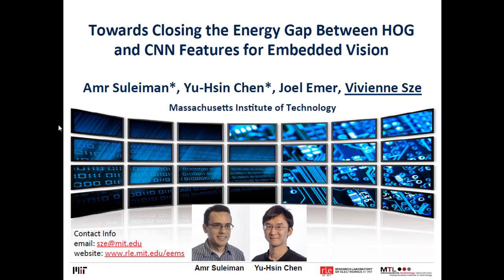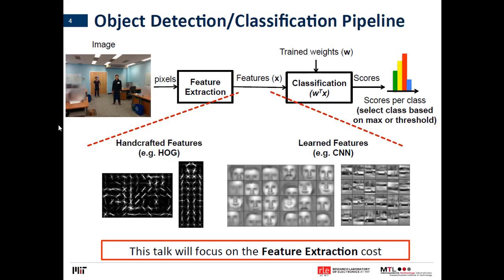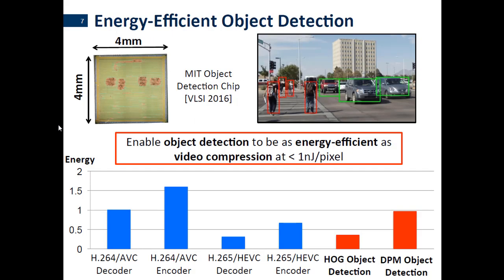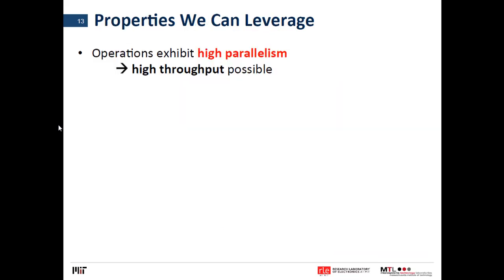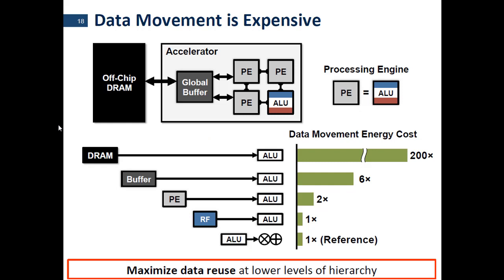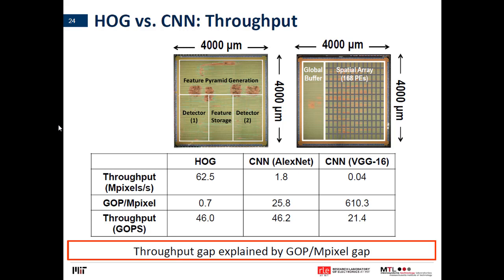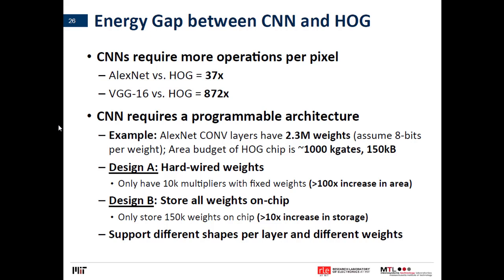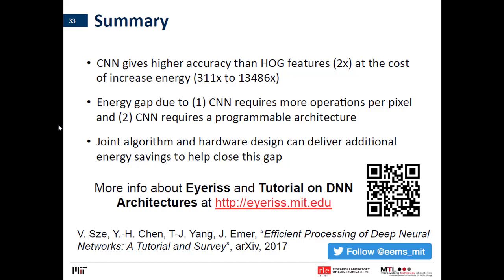Towards Closing the Energy Gap Between HOG and CNN Features for Embedded Vision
Computer vision enables a wide range of applications in robotics/drones, self-driving cars, smart Internet of Things, and portable/wearable electronics. For many of these applications, local embedded processing is preferred due to privacy and/or latency concerns. Accordingly, energy-efficient embedded vision hardware delivering real-time and robust performance is crucial. While deep learning is gaining popularity in several computer vision algorithms, a significant energy consumption difference exists compared to traditional hand-crafted approaches. In this paper, we provide an in-depth analysis of the computation, energy and accuracy trade-offs between learned features such as deep Convolutional Neural Networks (CNN) and hand-crafted features such as Histogram of Oriented Gradients (HOG). This analysis is supported by measurements from two chips that implement these algorithms. Our goal is to understand the source of the energy discrepancy between the two approaches and to provide insight about the potential areas where CNNs can be improved and eventually approach the energy-efficiency of HOG while maintaining its outstanding performance accuracy.

Reference: A. Suleiman*, Y.-H. Chen*, J. Emer, V. Sze, “Towards Closing the Energy Gap Between HOG and CNN Features for Embedded Vision,” IEEE International Symposium of Circuits and Systems (ISCAS), Invited Paper, May 2017.